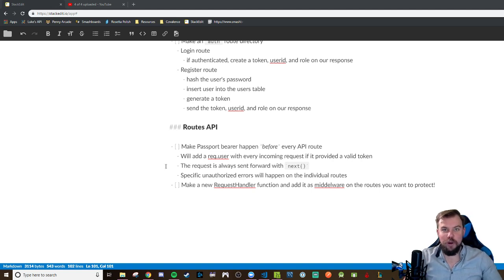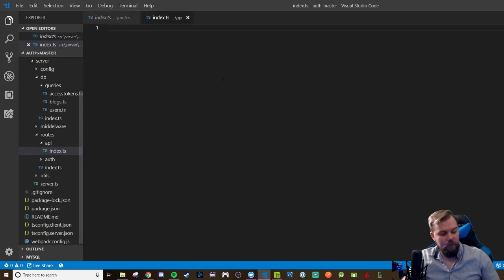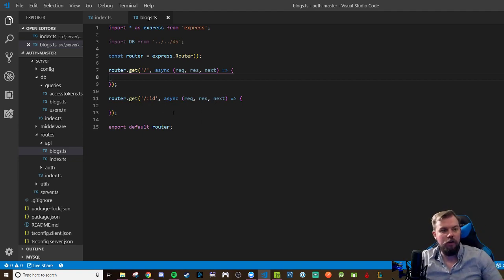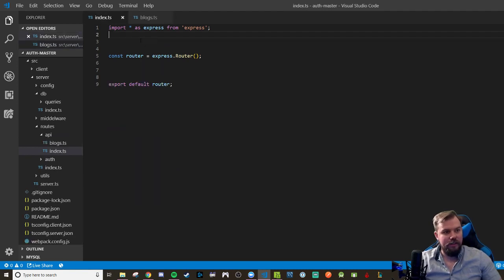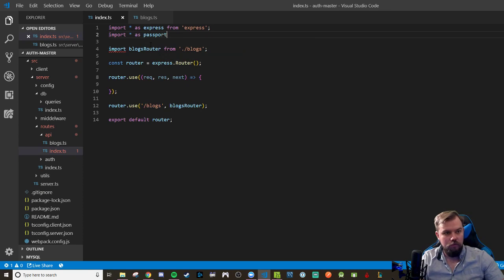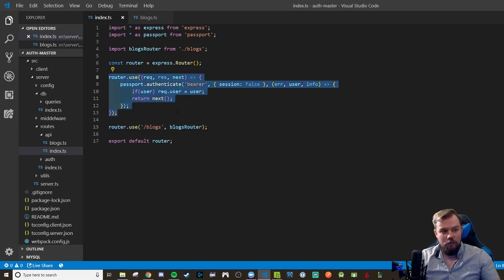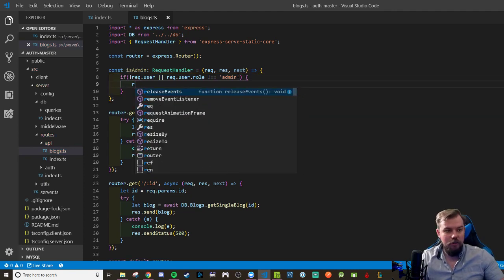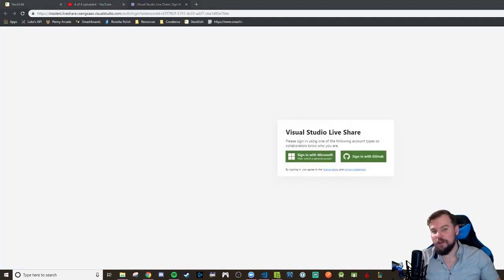Auth API Routes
I messed up the bearer middleware intercept!!  Check this codepen for the fix:

We have to pass along the (req, res, next) otherwise your routes will never be gotten to and the request terminates at that middleware!!

I will also address this in the next video for testing!